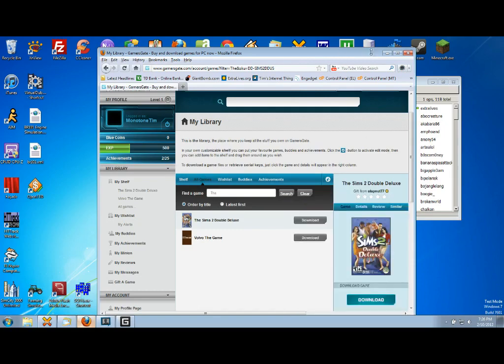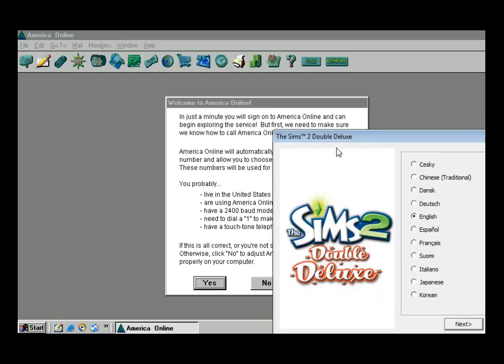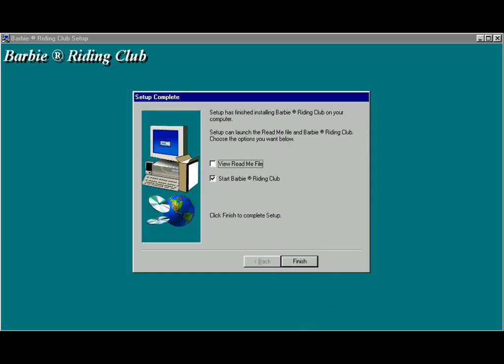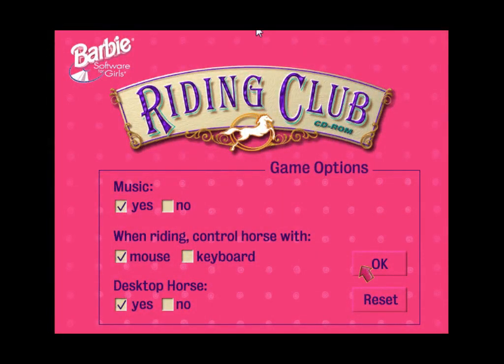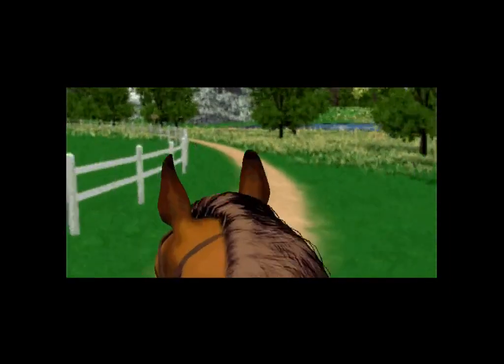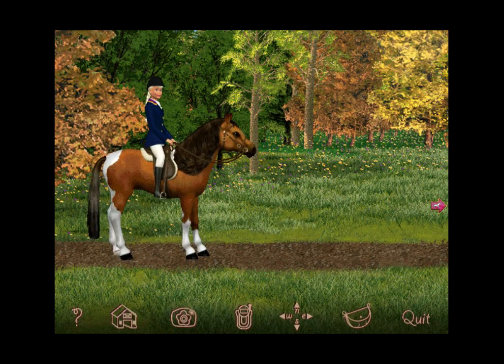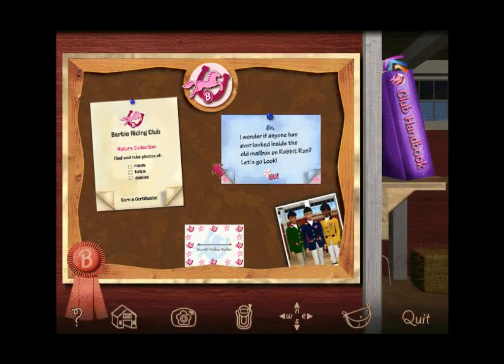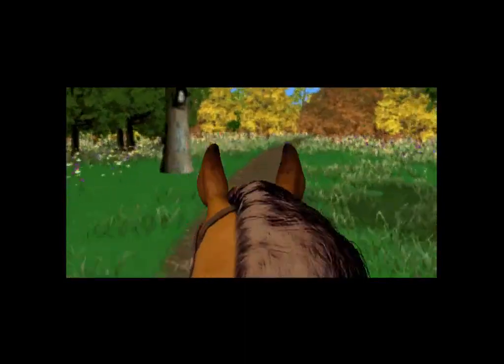MonotoneTim - Barbie Riding Club! - MonotoneTim Segment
Recorded live at TwitchTV, on February 2nd 2012.